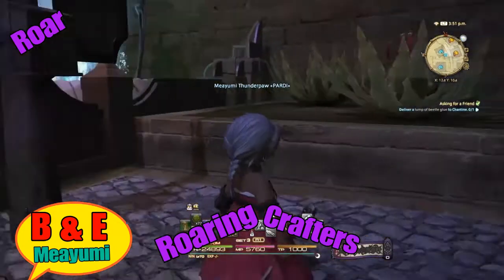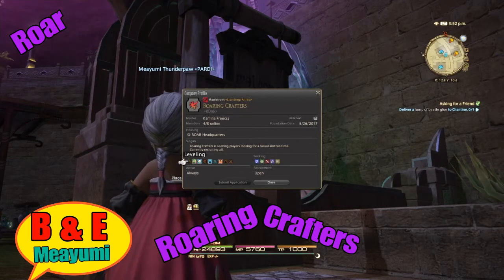FFXIV Meauumi's B & E: Roaring Crafters FC House: SPOILER ALERT...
SPOILER ALERT. MSQ SPOILER ALERT.
Hi everyone and join me in breaking into the Roaring Crafters FC house... slowly little by little I'm learning more to improve my videos.